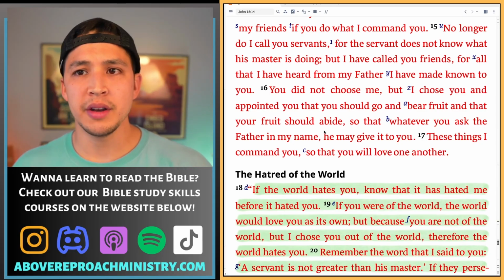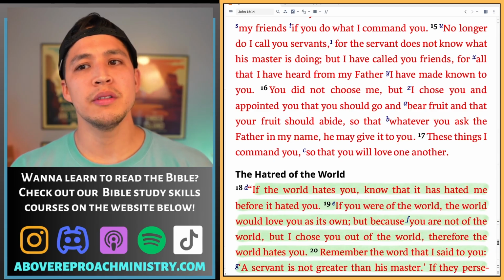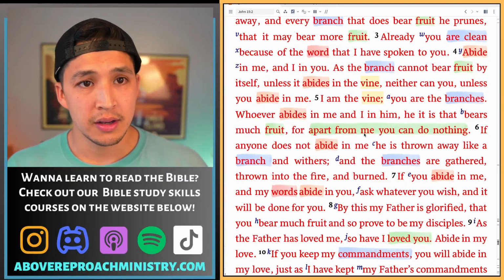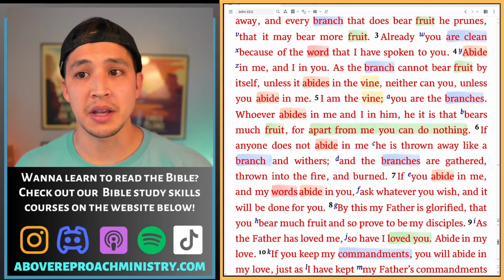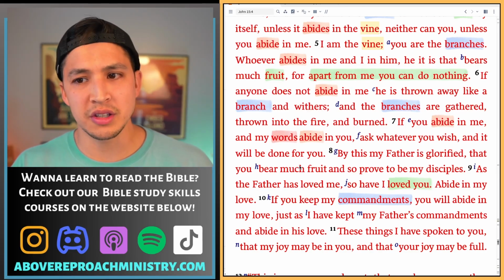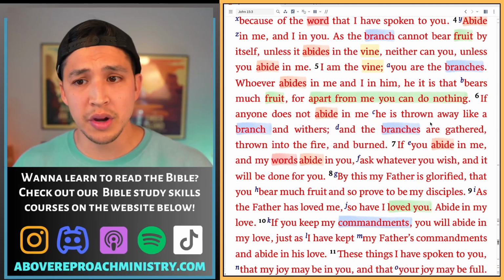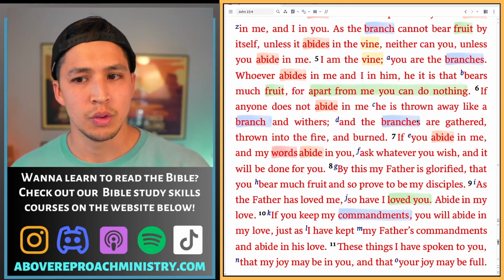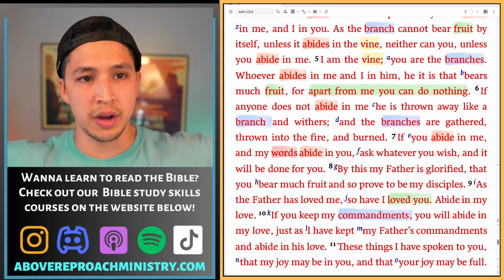Learn How To Make Connections In The Bible | Bible Study Foundations Ep. 20